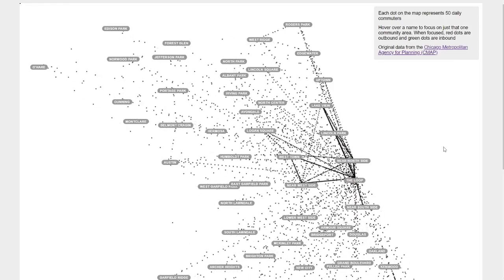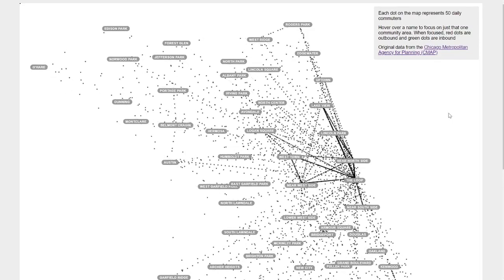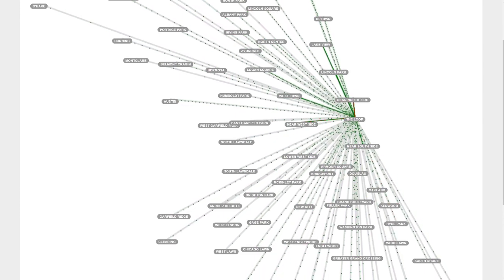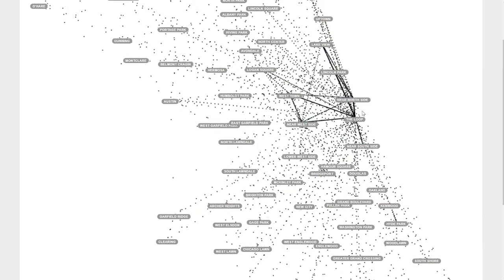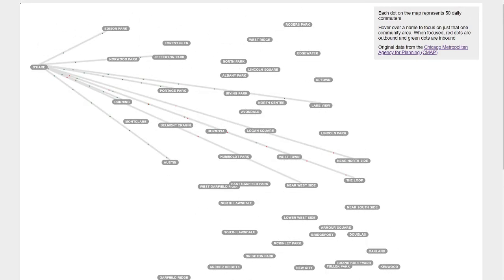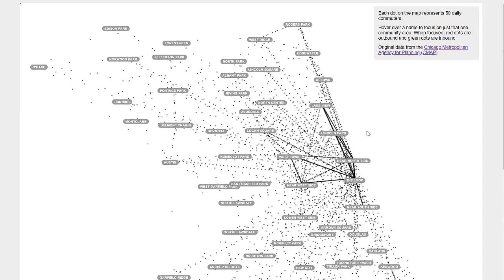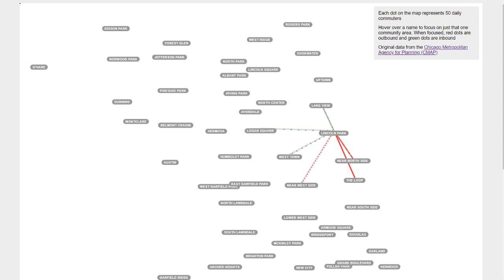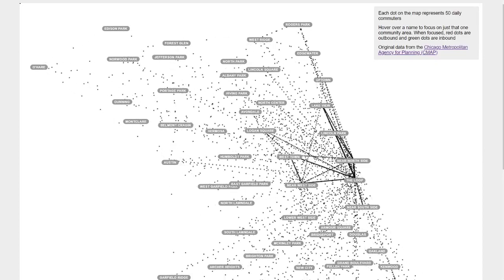Chicago Commuter Patterns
Visualizing commuter data for the City of Chicago & finding some interesting patterns. View the interactive graphic for yourself